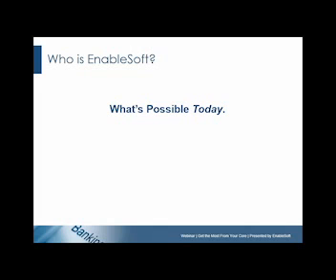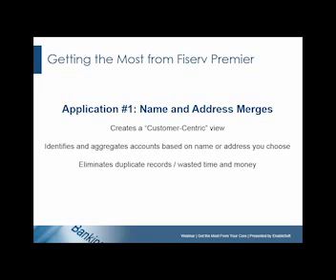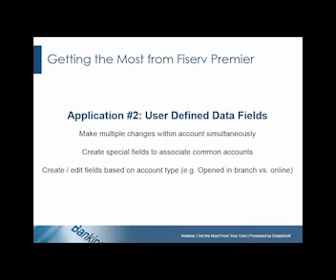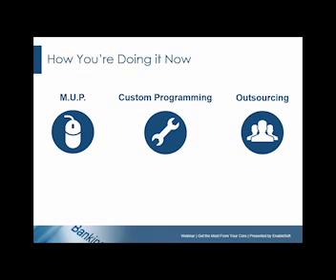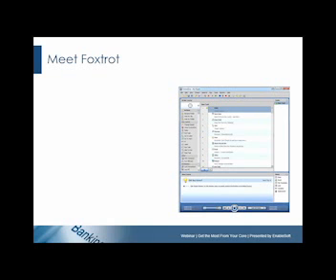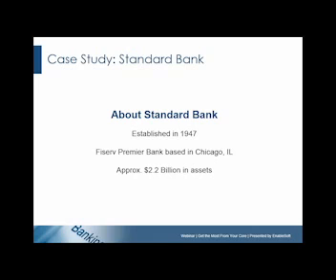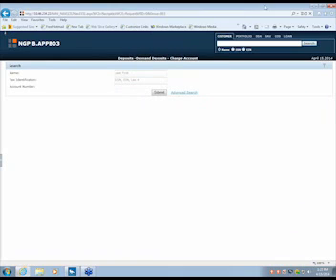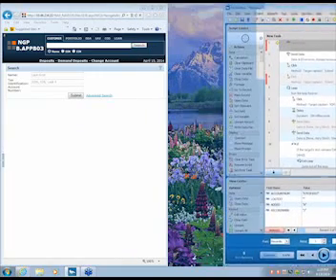3 Ways to Get the Most from Your Core System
Save time and money by automating some of Fiserv Premier's most important capabilities.